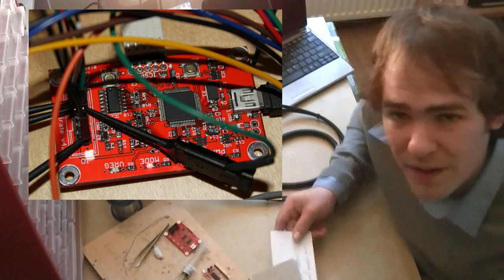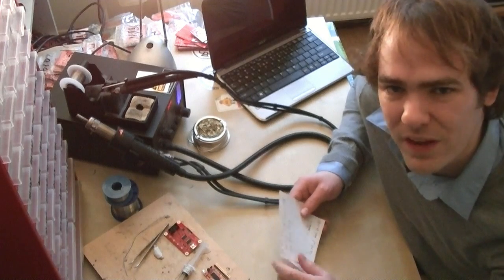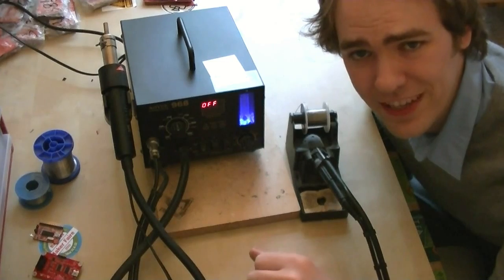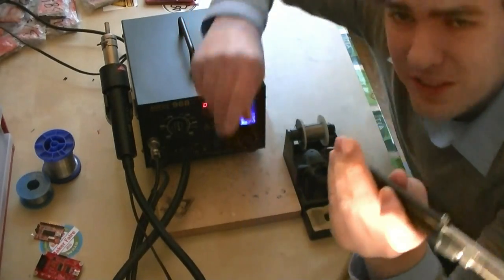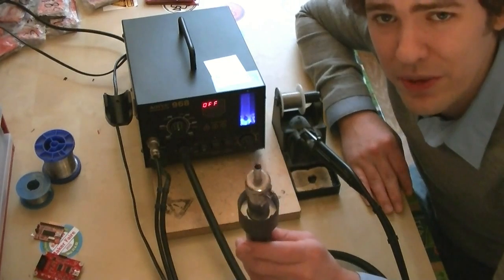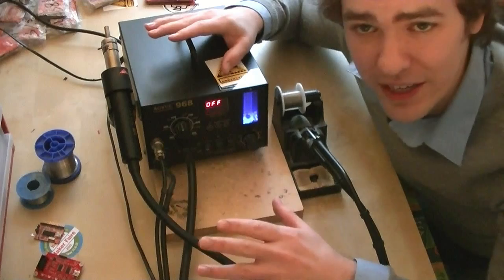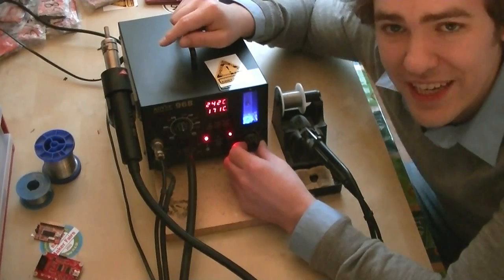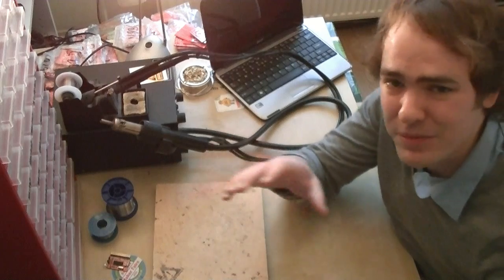Dangerous Prototypes workshop update Dec 22, 2011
Firmware we're working on, our love obsession with the Aoyue 968 3-in-1 soldering station, Christmas support.